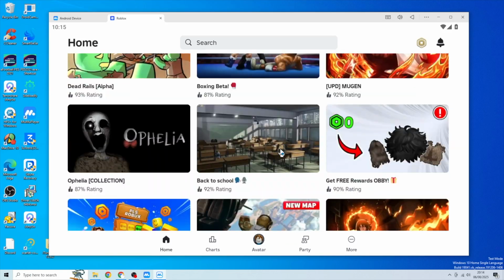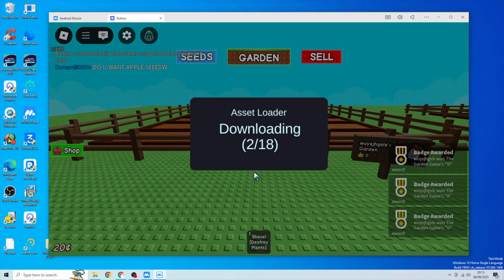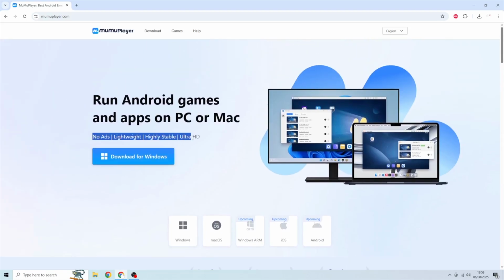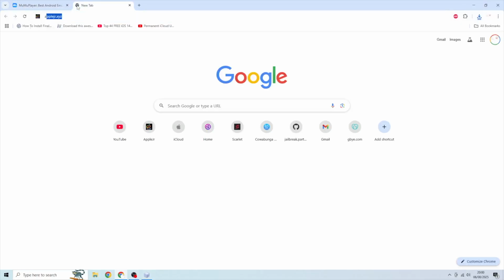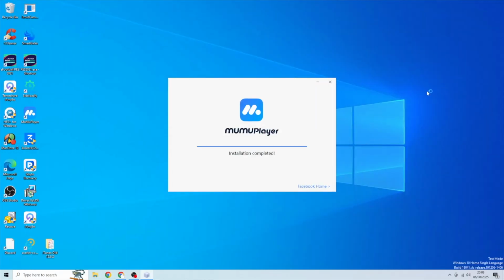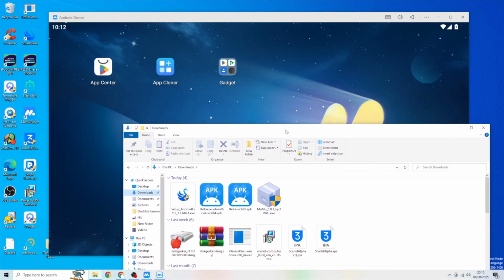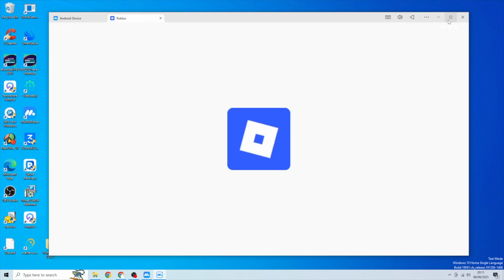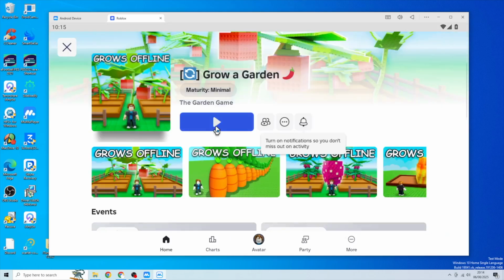Delta Executor on PC | Install Roblox Delta Executor on Windows/Mac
🔥 Delta Executor on PC (Windows/Mac) - 2025 UPDATED Guide 🔥
Looking to install Delta Executor on your PC? Whether you're using Windows or Mac, this step-by-step tutorial shows you exactly how to download and install Roblox Delta Executor safely and easily! 💻✅

🚀 In this video, you’ll learn:
✔️ How to install Delta Executor on Windows
✔️ How to use Delta Executor on Mac
✔️ The safest download links (no virus, no BS)
✔️ How to execute scripts on Roblox smoothly
✔️ 2025 working method for Delta Executor PC